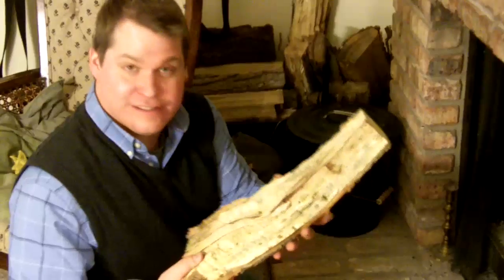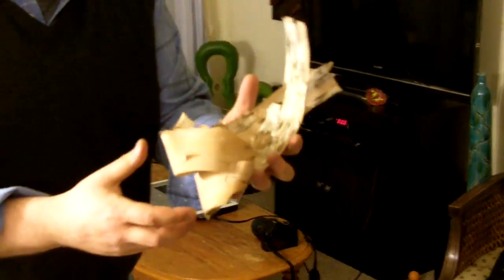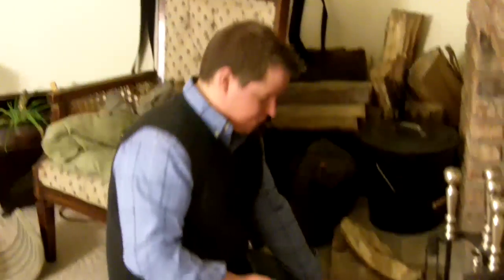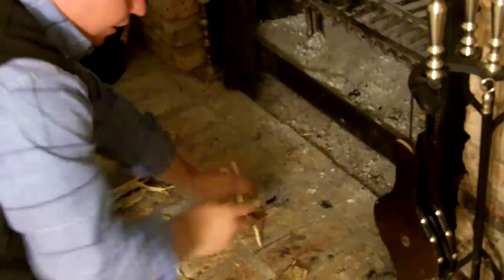How to Start a Fire in a Fireplace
How to Start a Fire in a Fireplace is a video showing you how to start a fire in an apartment fireplace. We used a fire striker in this video and kindling to build a long lasting fire.

bvmatson